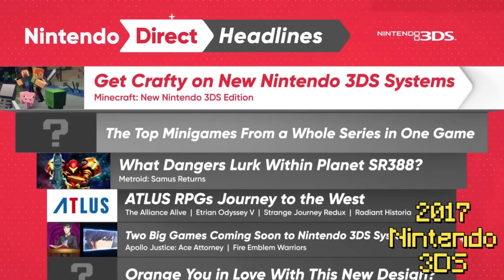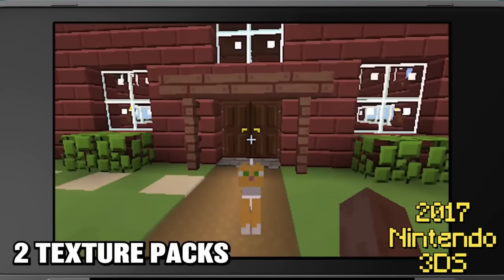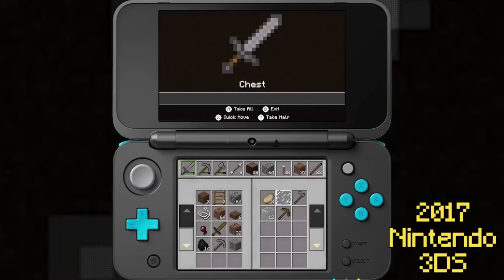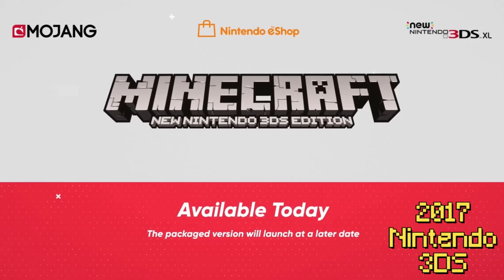ALL MINECRAFT GAME CONSOLE TRAILERS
All Official Minecraft Console Trailers! With game console trailers from Minecraft that you may never have seen! 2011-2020

This video shows only Minecraft Game Console trailers like from the PS4, XBOX One, Nintendo Switch and much more!

I do not own the trailers, all trailers are made by their owners.
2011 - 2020